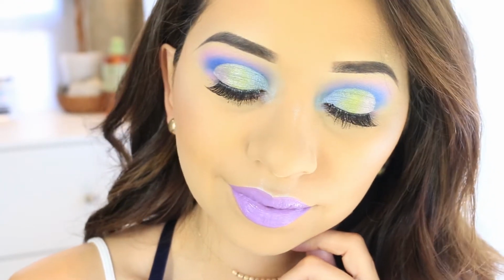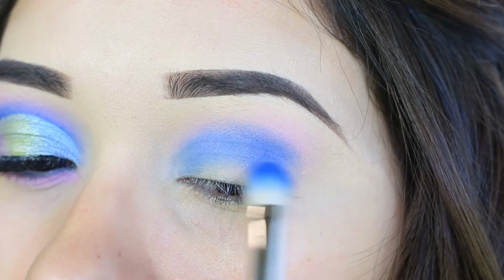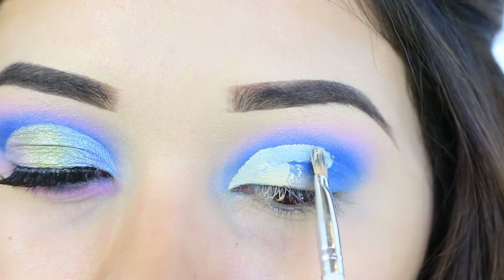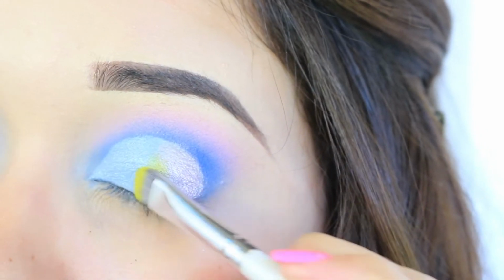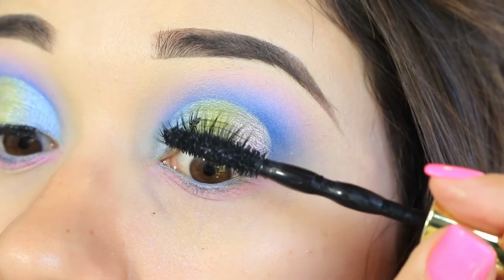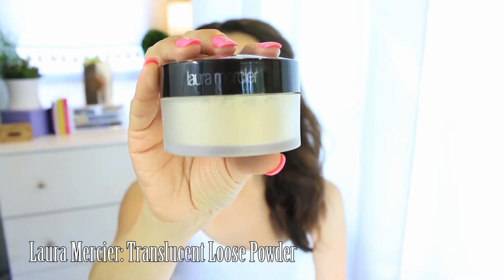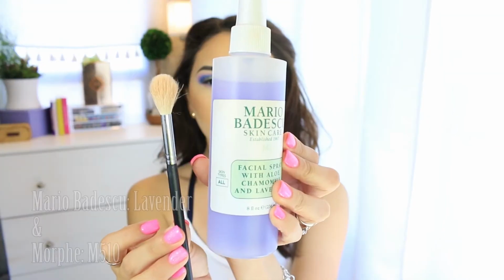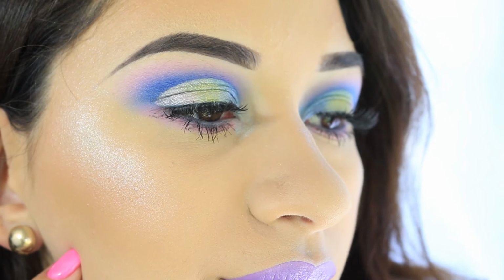COLOURPOP COSMETICS FESTIVAL COLLECTION TUTORIAL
Using a lot of the single shadows I bought from the ColourPop Cosmetics Festival collection! Here are all the ColourPop Festival Collection products I used as well as the face makeup products!

- Two To Mango
- Backstage
- Bassline
- Prowlin'
- Deja Boo

Other Products:
- CoverGirl Brow Pomade
- Shape Tape Concealer
- Ardell Faux Mink Lashes
- Maybelline Big Shot Mascara
- Too Faced Hangover Rx
- Beauty Blender Pro
- Fenty Filt'r Foundation (210)
- LM Concealer
- LM Loose Powder
- Smashbox Rich Bronze: Not Avail.
- Smashbox True Flush: Not Avail.
- ABH Aurora Glow Kit
- Mario Badescu Spray
- Morphe Brushes Highlight Brush

Here is the ColourPop Festival Collection video that includes swatches of EVERY item I bought!